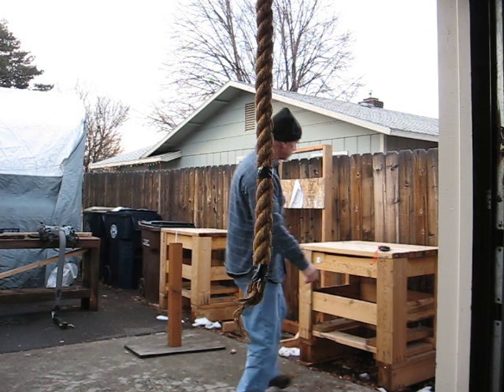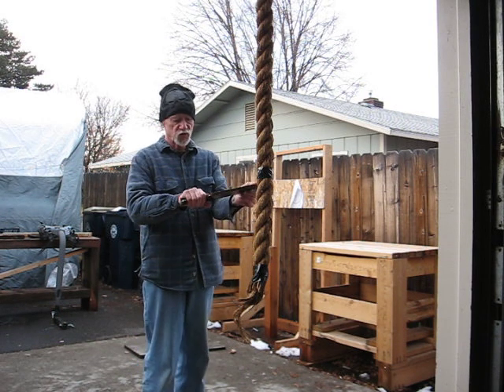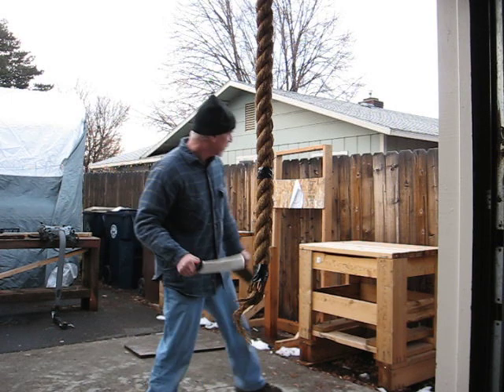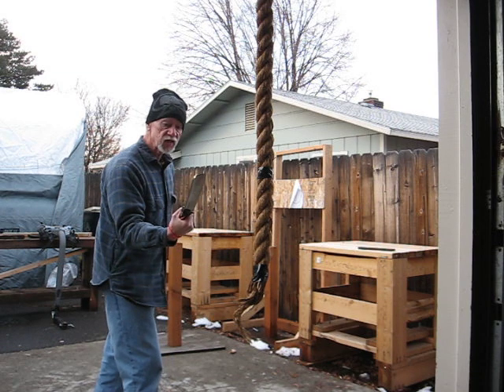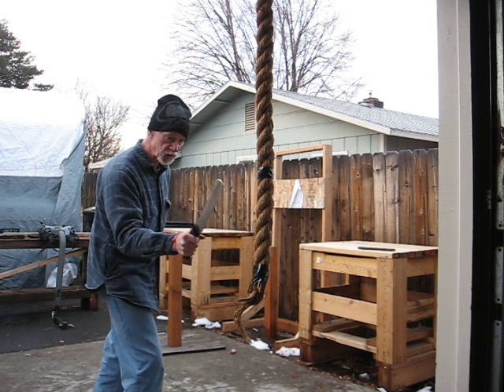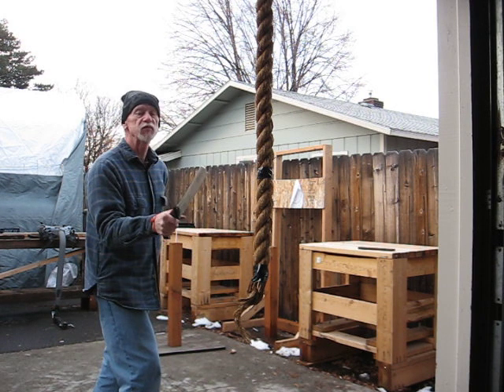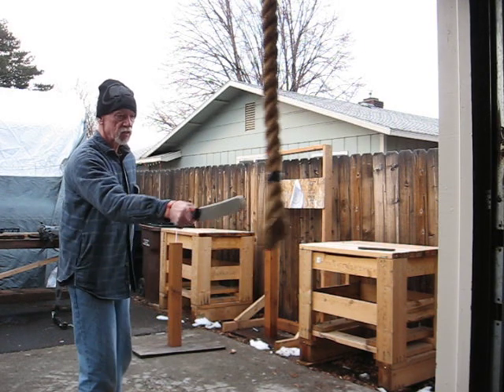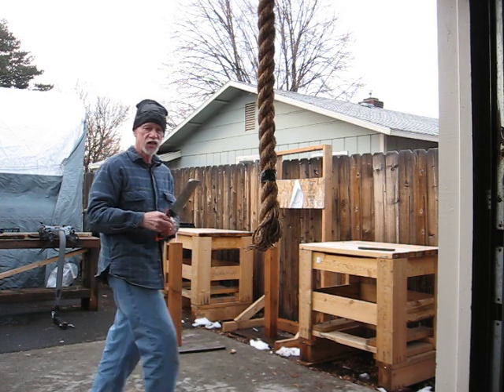Two inch rope cut with M4 steel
Learning how to sharpen this steel better and testing it with a 2" manilla rope.